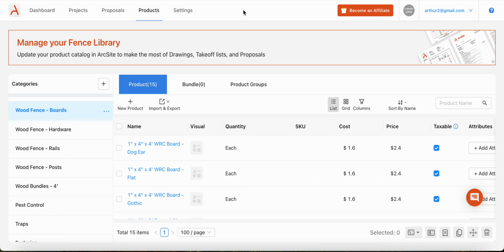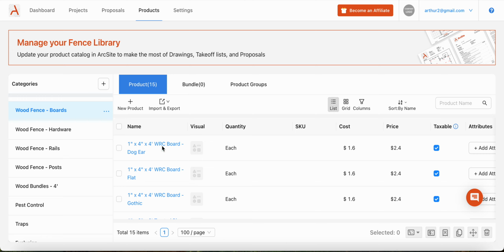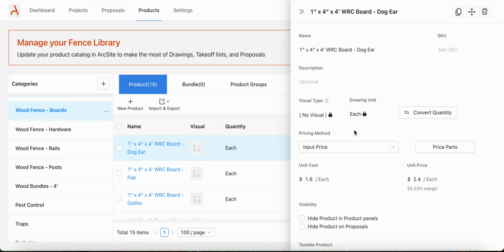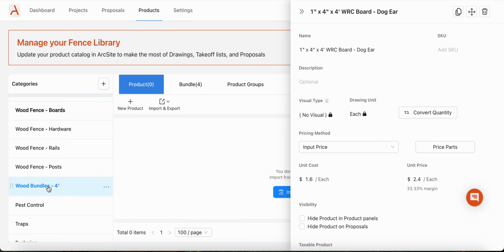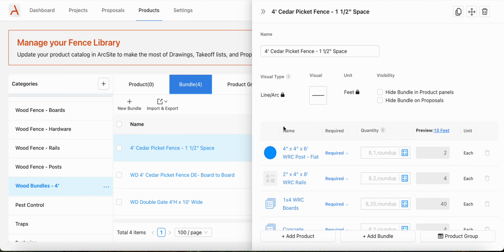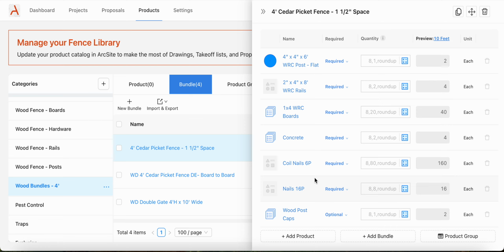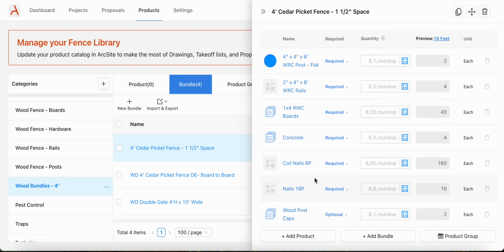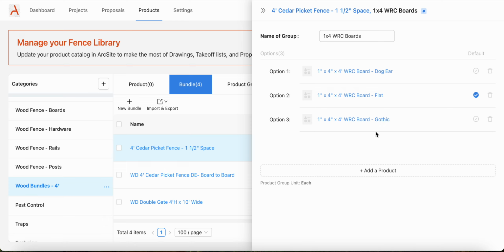Intro to Products, Bundles, and Product Groups